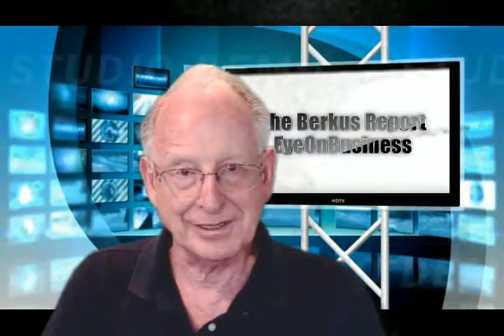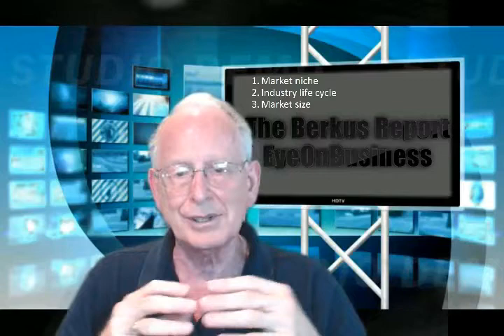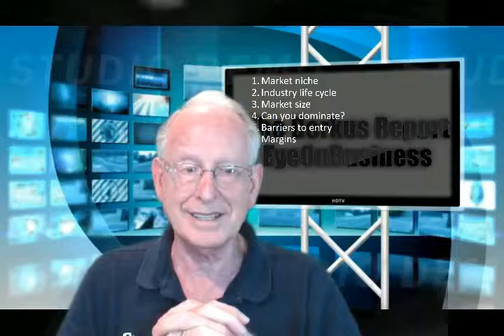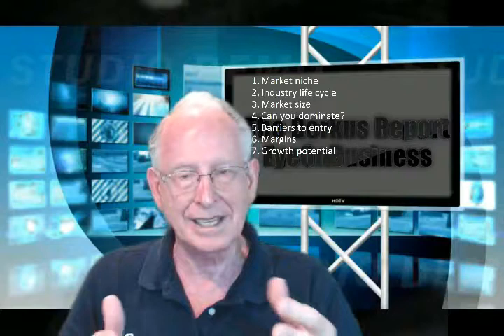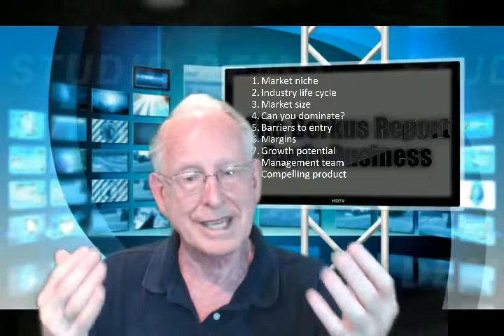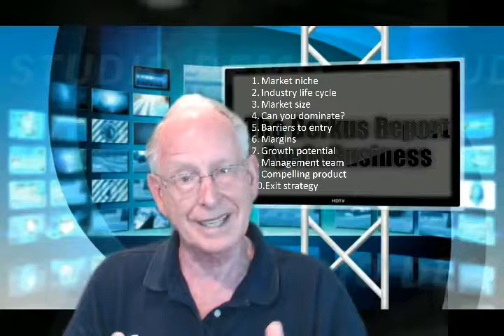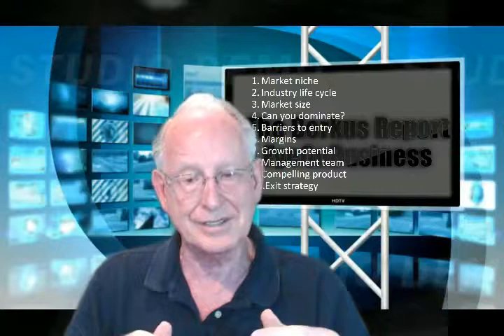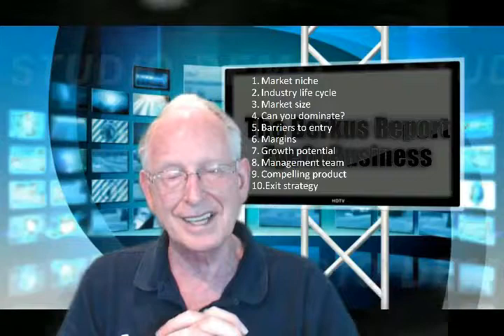Berkus Report Ten tests for business success 1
Startup guru and well-known angel investor Dave Berkus guides us through his ten tests for a startup's success over time.